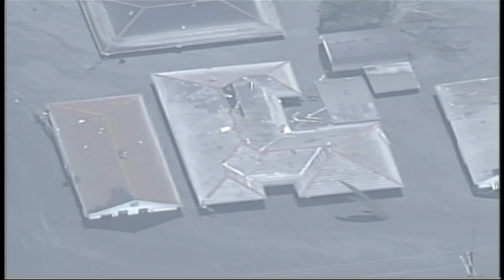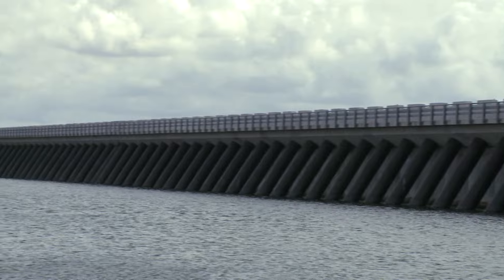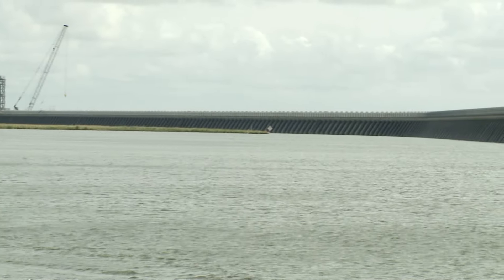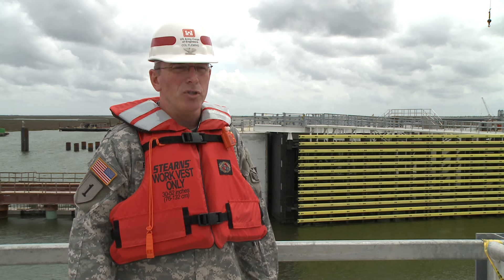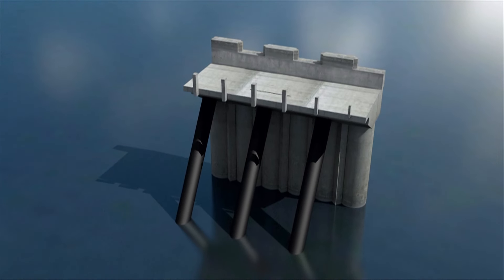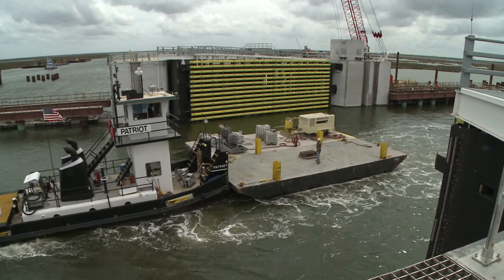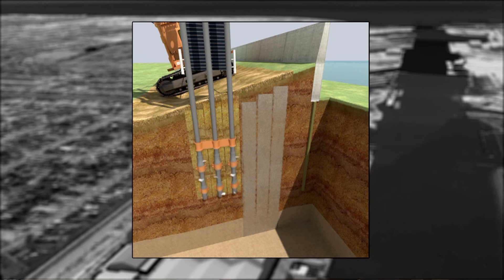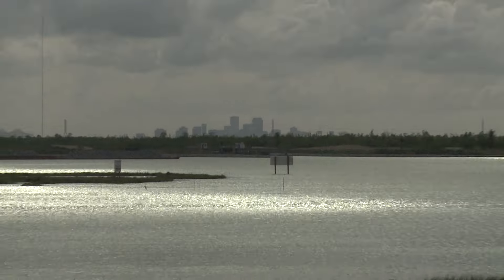2012 EEA Grand Conceptor Award Winner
Lake Borgne Surge Barrier Project, New Orleans, Louisiana
Tetra Tech INCA, Bellevue, Washington

Establishing revolutionary new heights in flood protection, this $1.1-billion response to the devastation of Hurricane Katrina can withstand a 100-year level storm surge event.  Nearly two miles long and 26 feet tall, the new structure is the largest surge barrier of its kind in the world.  Extending across the marsh from the Mississippi River Gulf Outlet to the Gulf Intracoastal Waterway, the barrier effectively moves the first line of storm-surge defense more than 12 miles away from downtown New Orleans.  Two hydraulically operated buoyant sector gates weighing more than 675 tons per leaf can completely close a 150-foot wide navigation channel, and a 56-foot-wide vertical lift gate allows for vessel passage.  Developed with the expertise of more than 250 leading flood control engineers across the U.S. and Europe, the project is now a model for floodgate and floodwall design worldwide.